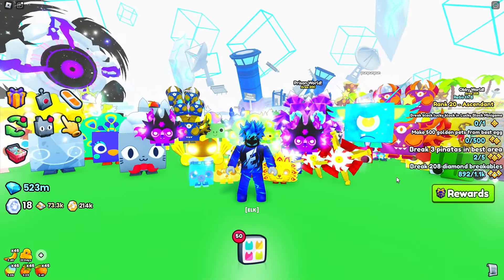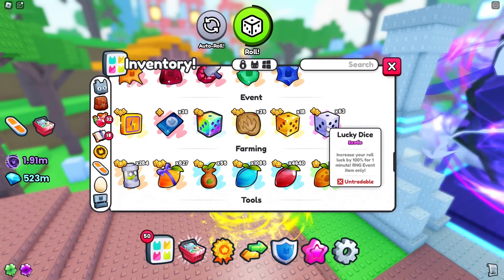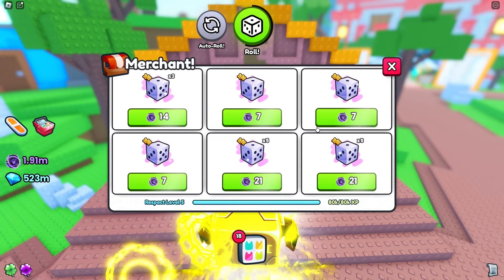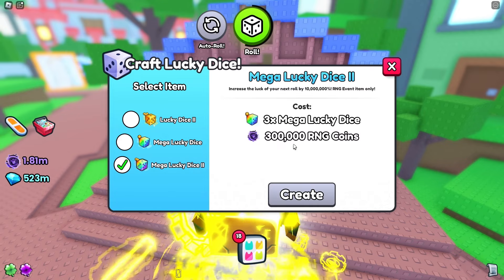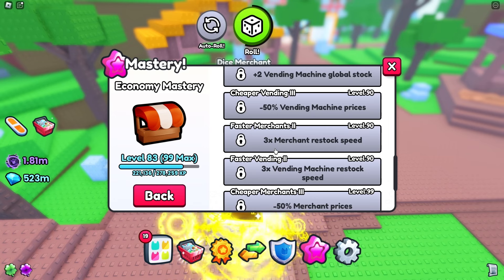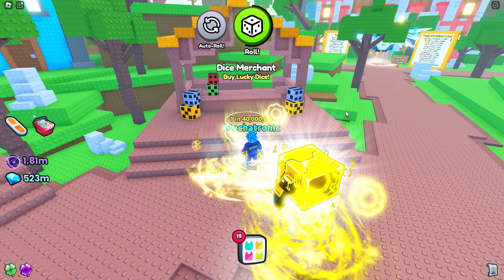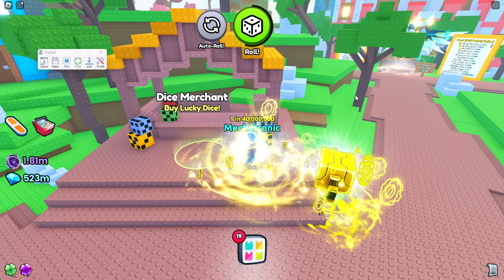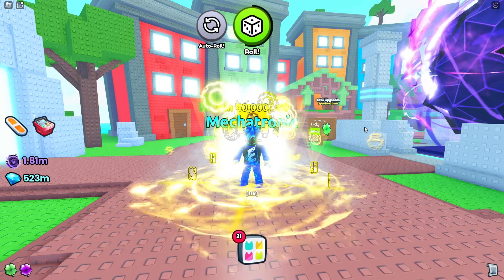How To Get All Lucky Dice Super Fast in Pet Simulator 99 (Roblox)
▼PREVIOUS VIDEO▼